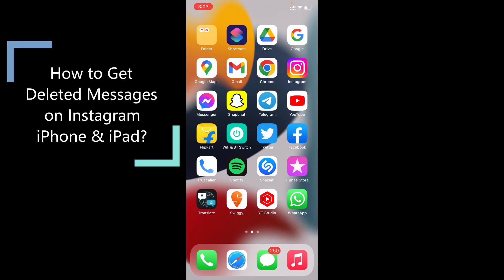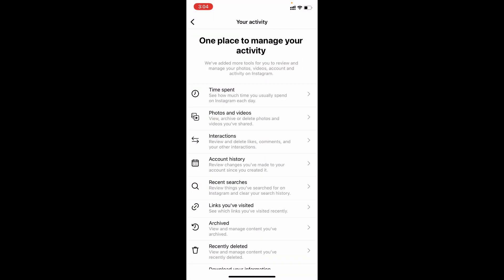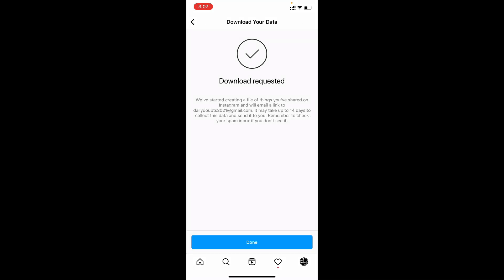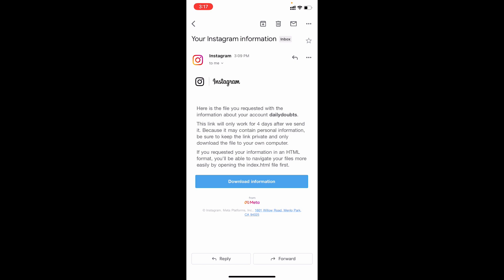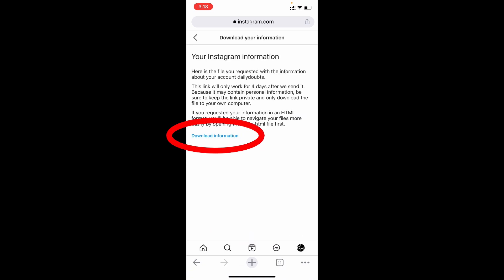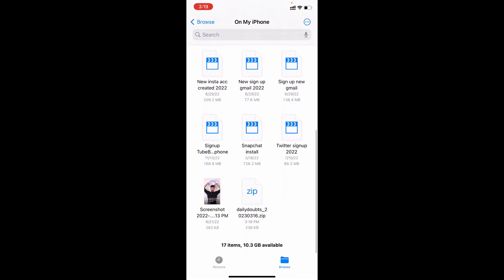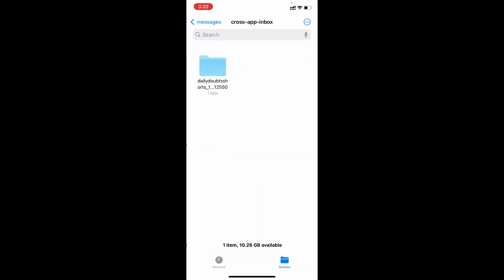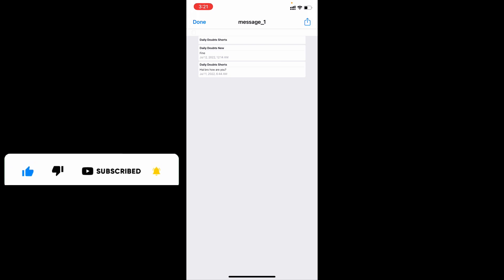How to Get Deleted Messages on Instagram iPhone (2023)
How to Get Deleted Messages on Instagram on iPhone in 2023? In this video, I show you how to recover deleted messages on Instagram on iPhone and iPad. Actually, You can easily get back your old Instagram messages on iphone and ipad.